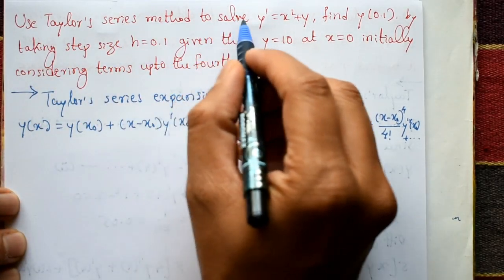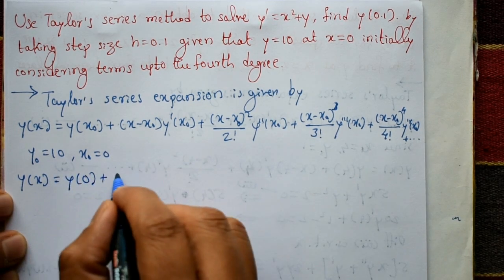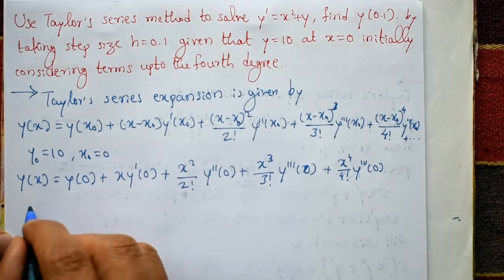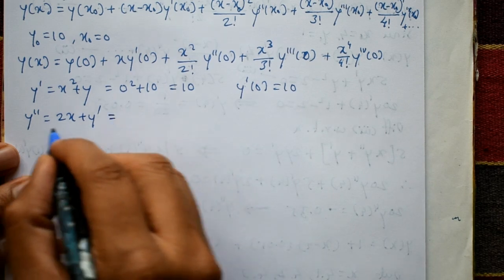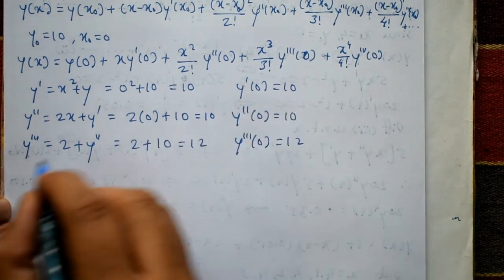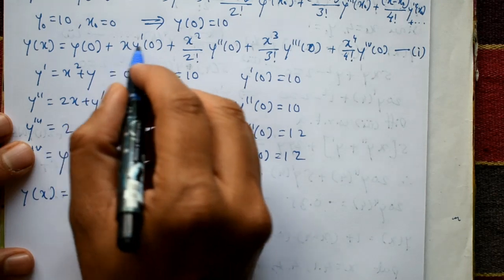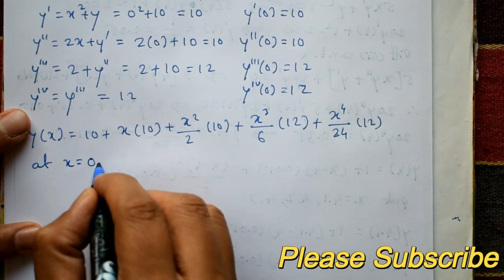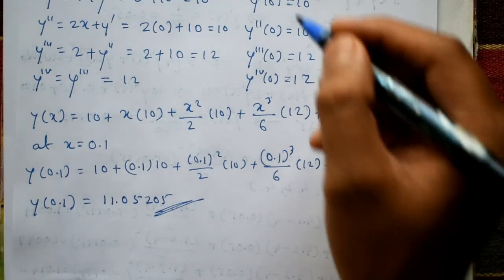How to solve Taylor's series method best example-5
In this video explaining simple and best example of Taylor's series. In this example differentiating and using basic condition. This is very simple and easy method.
Taylor series method is also used in physics engineering and other fields to model and analyze systems with complex dynamics. For example in mechanics Taylor series expansions can be used to approximate the motion of a system of particles by modeling the forces acting on each particle as a function of its position and velocity.